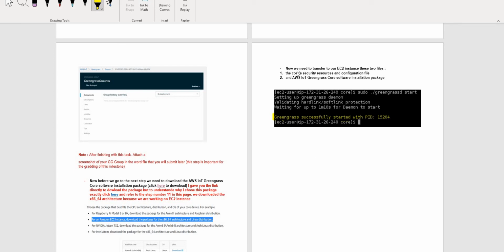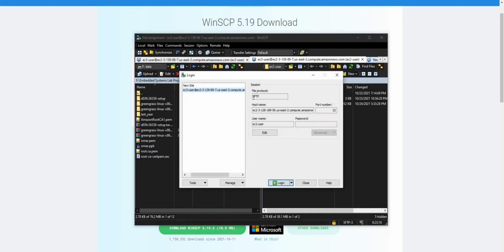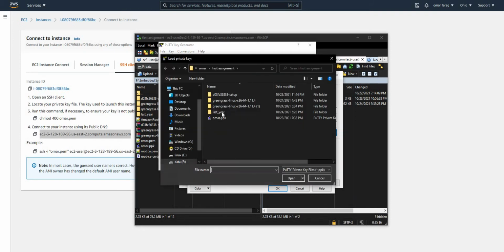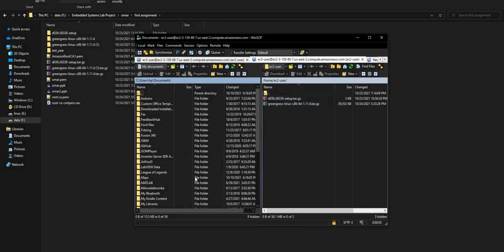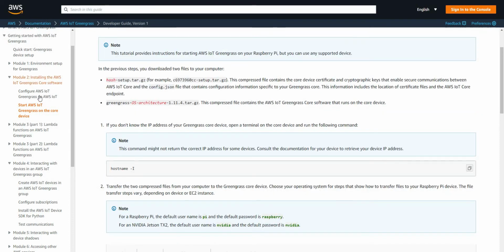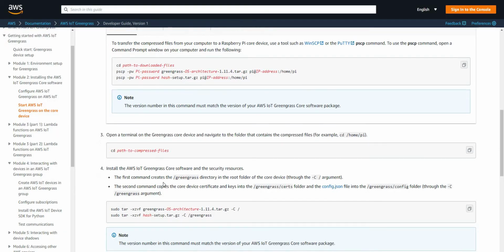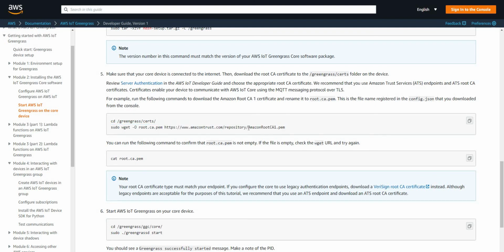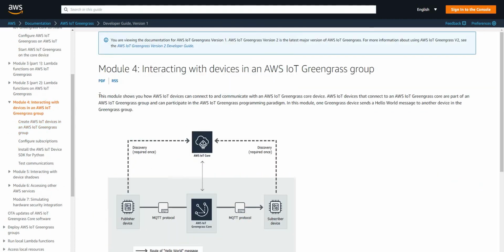transferring the certificates and the installation package of Greengrass to the EC2 instance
this video is a part of a Embedded system Lab project at the FH Dortmund university Germany